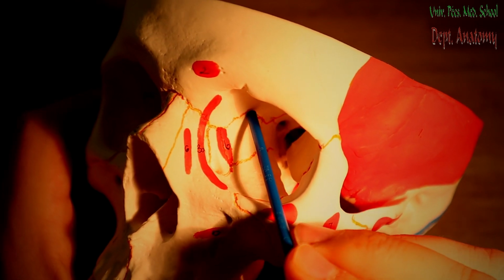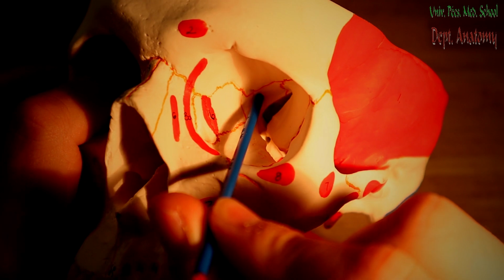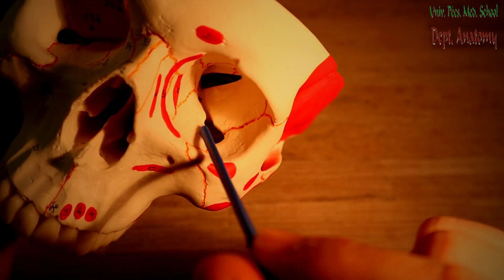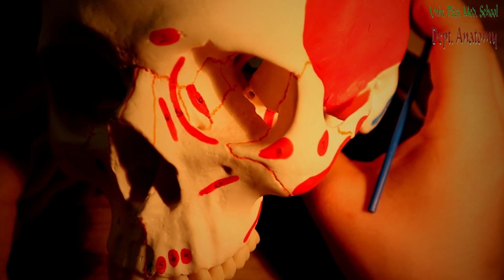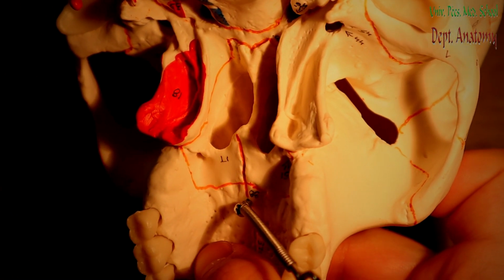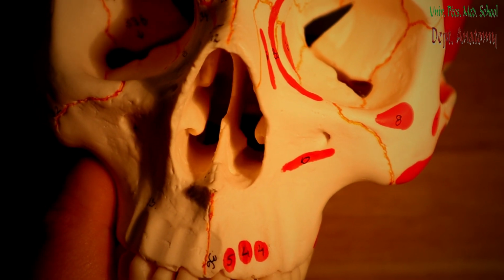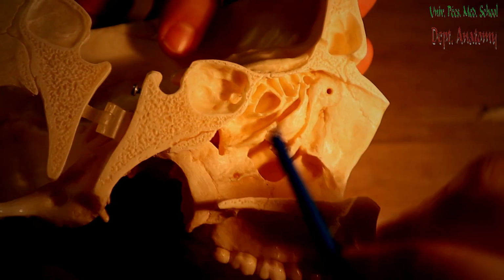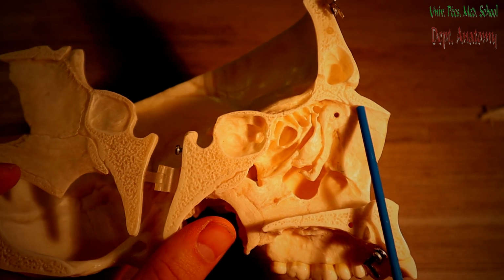Skull - Orbita and nasal cavity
Demonstrator: Prof. Balázs Ujvári
(CoverPhoto by Kaarel Tamm from FreeImages)